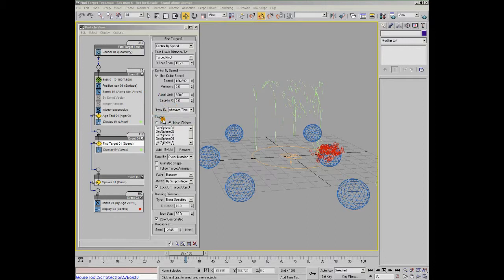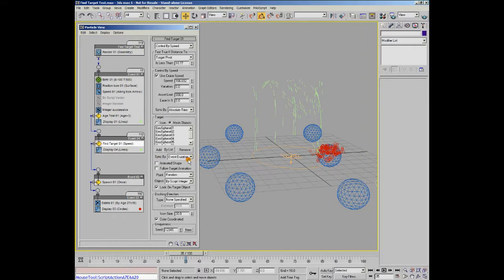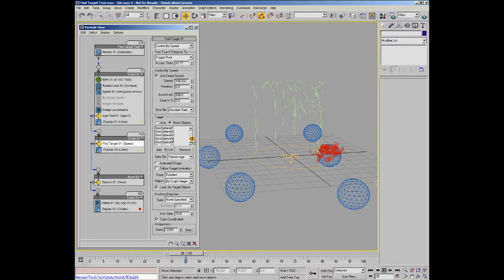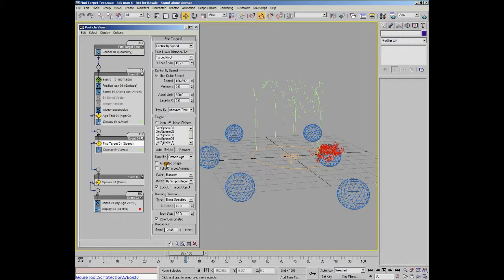3DS MAX - CG Academy Tutorials Serie 6 ] - [ 4 - Find Target Test - Pt.5